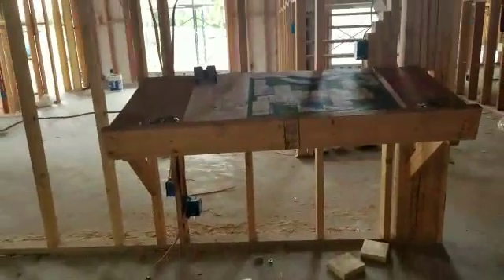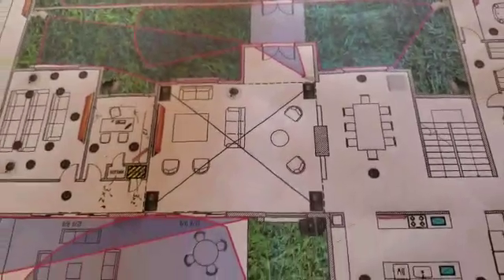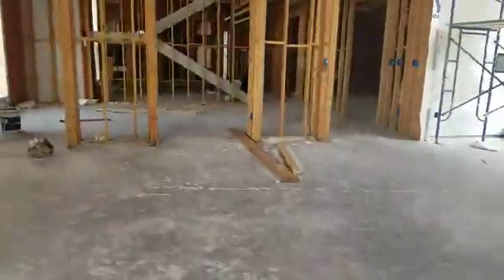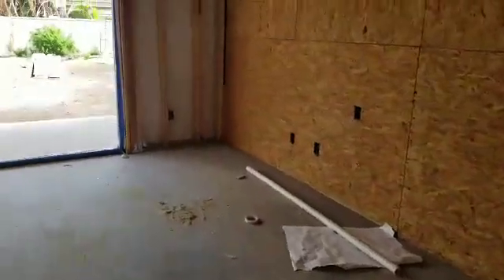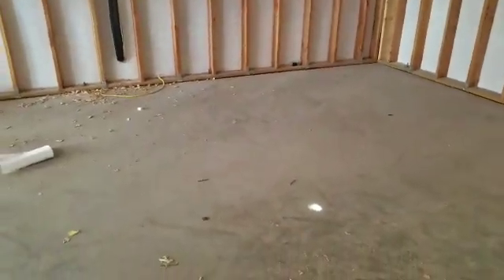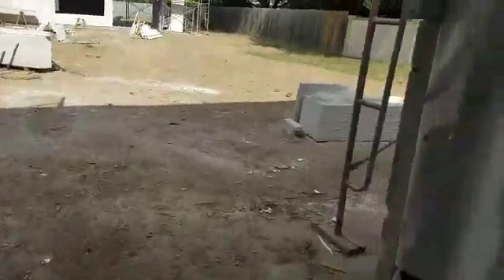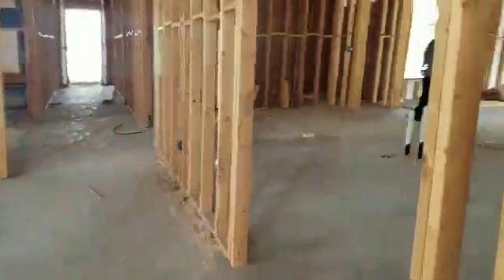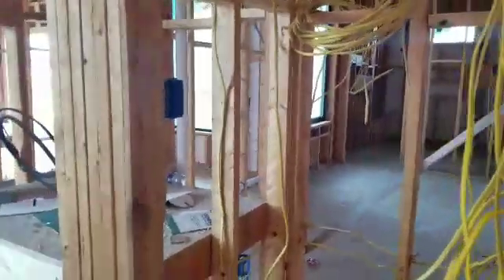How to do a Smart Home Pre Wire walk through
This is a project I started recently it is a very large home. It's roughly around 9000 ft² with 5 bedrooms 6 bathrooms two 3 car garages and 2 living areas plus a Dolby Atmost Theater. Me and customer decided to do centralized lighting panels instead of individual dimmers per room so there is A lot more wiring then a conventional home. This home also requires to head-ends and will be using some fiber lines between both head-ends and to the D mark. Something different in this house will be using a product by Just-Add-Power it works as a video matrix but use is individual baluns for all the receivers and transmitters and connects into a large network switch with a home automation like Control4 and we can designate a source to a receiver or multiple sources into one receiver or multiple receivers off of 1 source. It sounds more complicated than it actually is but for this house because we're using mirror TV's and all the bathrooms and roughly a total of 22 TV's with only maybe 10 sources it doesn't make sense to use a large video matrix to distribute video amongst all those TV's, This product makes it more cost efficient and easier for my programmer to program .